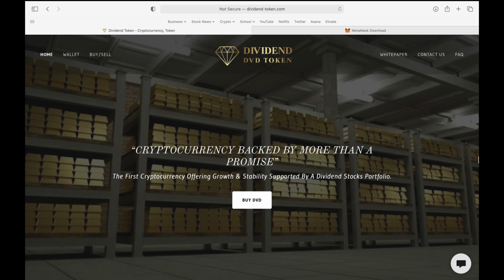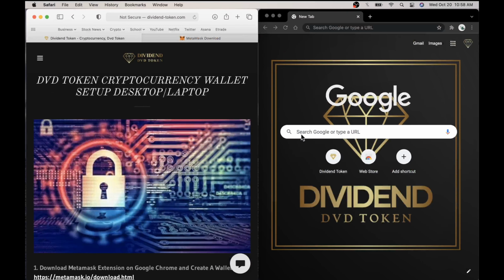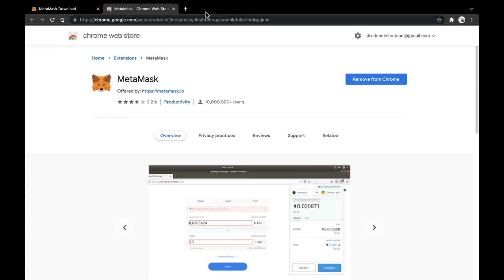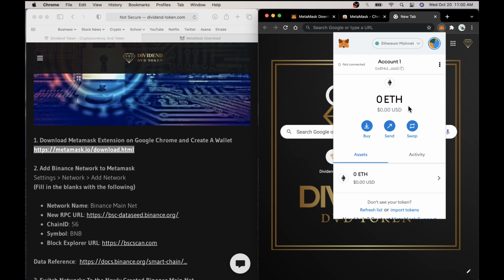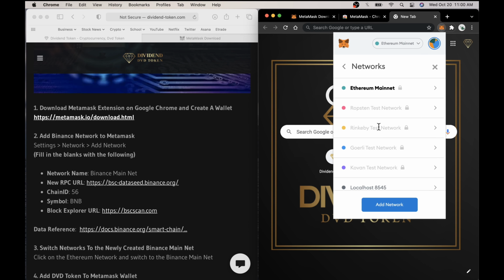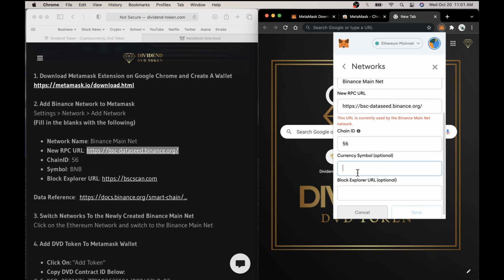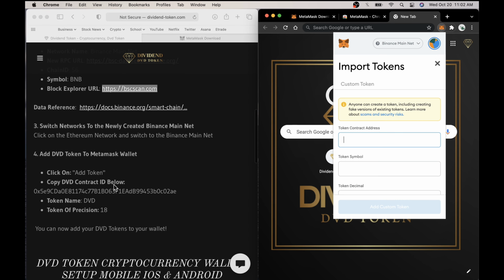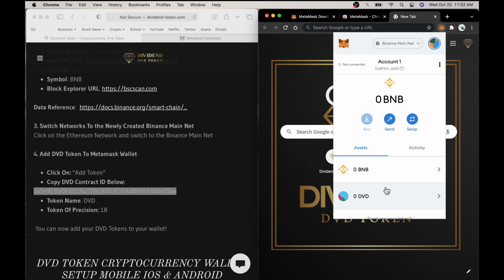How To Create A Dividend Token Wallet | DVD Token Cryptocurrency (OFFICIAL)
1. Download Metamask Extension on Google Chrome and Create A Wallet

2. Add Binance Network to Metamask
Settings - Network - Add Network
(Fill in the blanks with the following)

ChainID: 56
Symbol: BNB

3. Switch Networks To the Newly Created Binance Main Net
Click on the Ethereum Network and switch to the Binance Main Net

4. Add DVD Token To Metamask Wallet

Click On: "Add Token"
Copy DVD Contract ID Below:
0x1D10383C702E141E16679b78013034a239B2D8ac
Token Name: DVD
Token Of Precision: 18

5. Trade Dividend Token/DVD To BNB
Pancake Swap